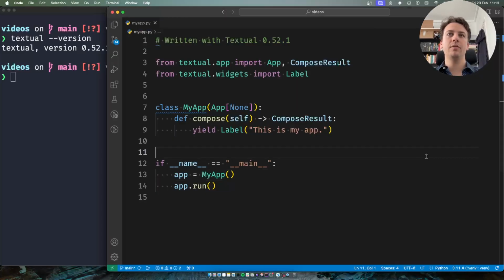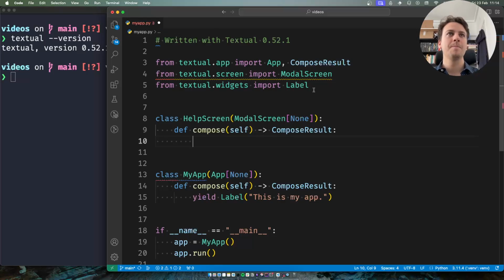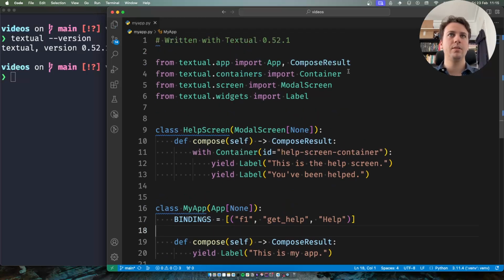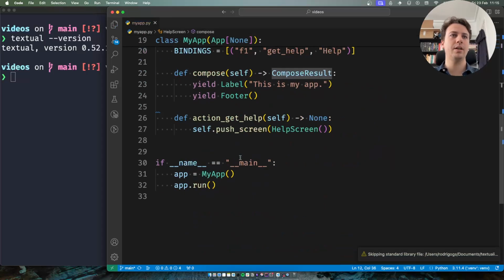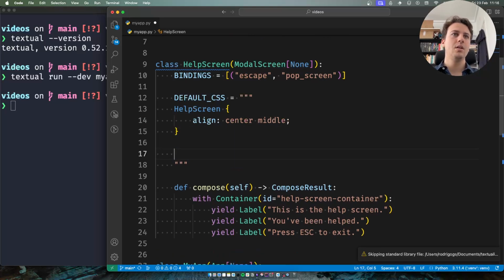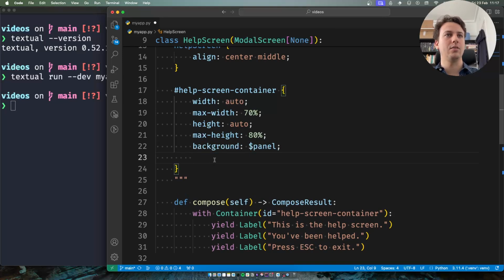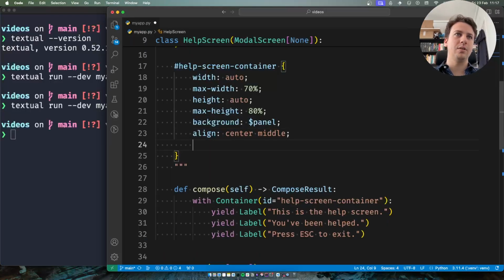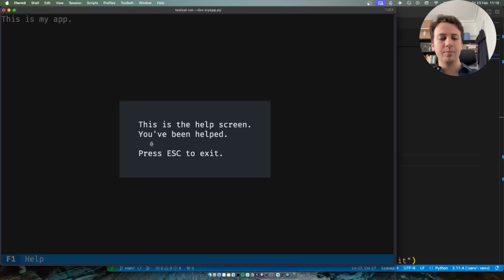How to add a help screen to your Textual app